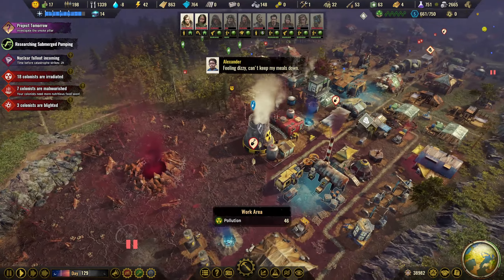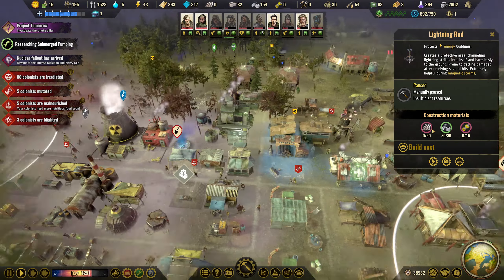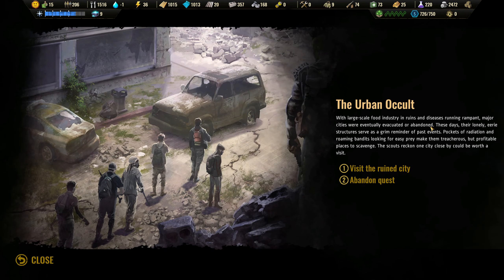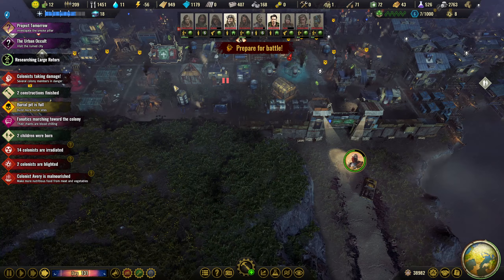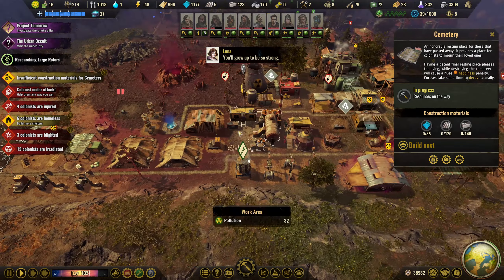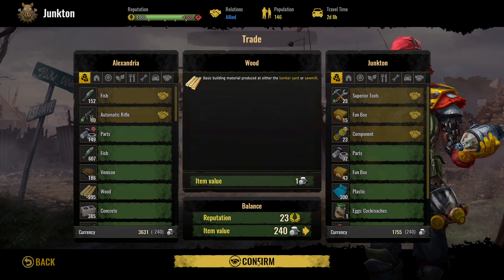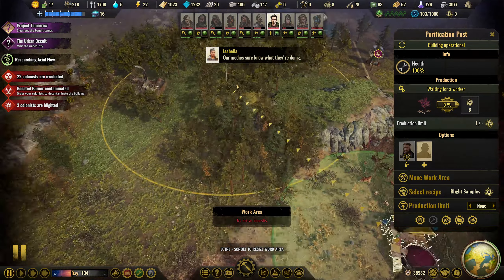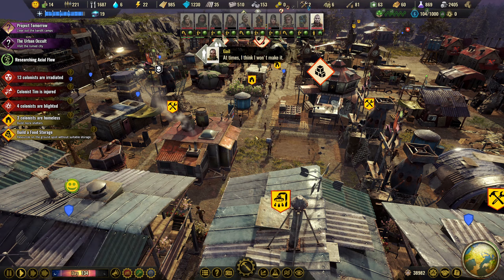LARGE base improvements! - Surviving The Aftermath Rebirth ep 21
Go beyond the colony and explore the wastelands to gather resources, meet rival colonies, and uncover the world’s secrets.
Build and manage a colony of survivors after a world-ending event. Construct more than 130 buildings and survive a harsh world filled with danger. Stay prepared, a natural disaster or environmental catastrophe can doom an ill-equipped settlement.

surviving the aftermath rebirth gameplay.